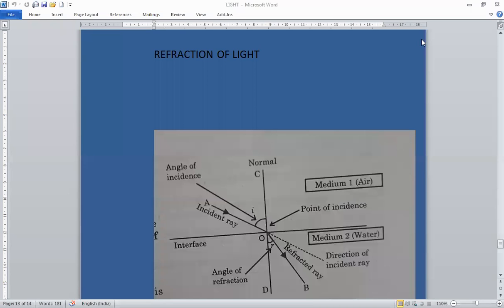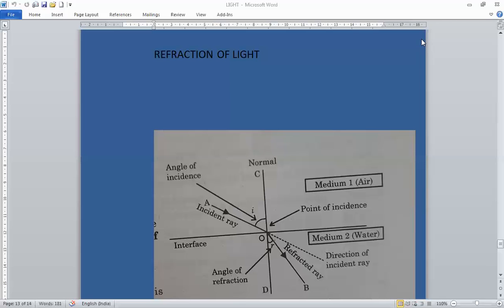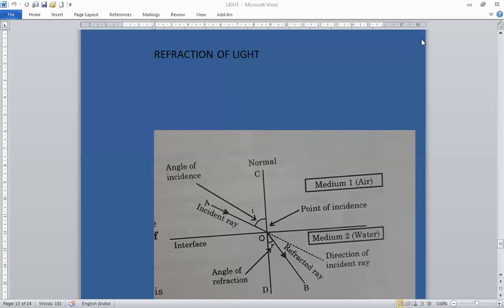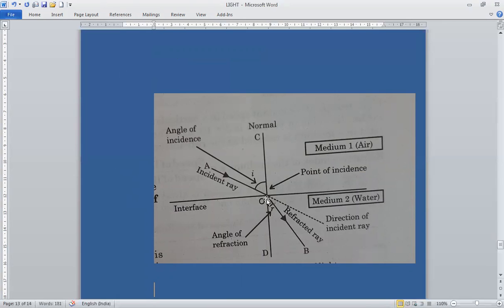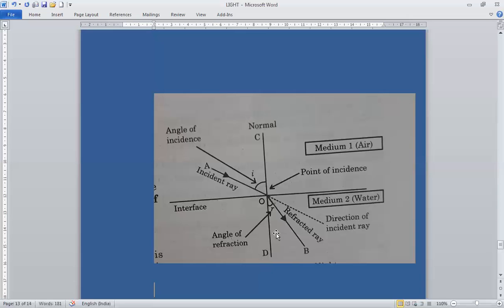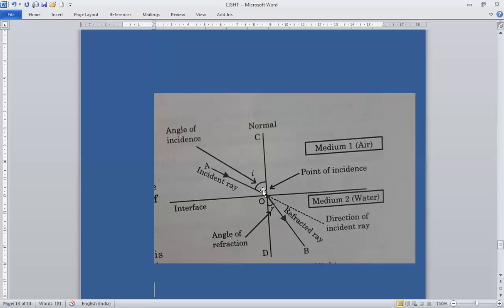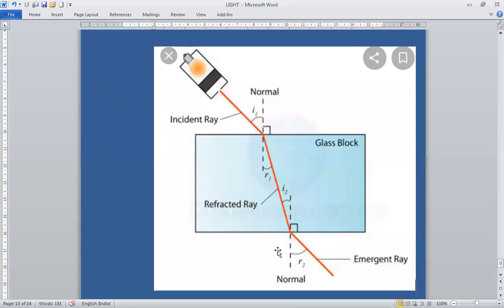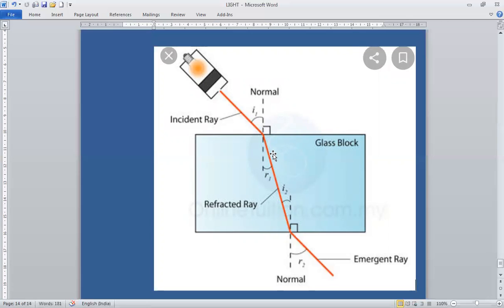Class X Science Light- Reflection and Refraction Part-8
CBSE  Class X  Science   Light- Reflection and Refraction Part-8